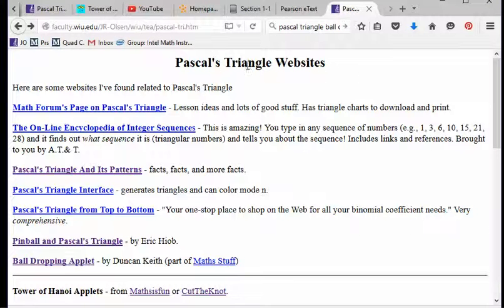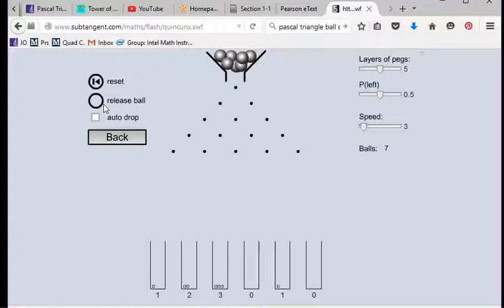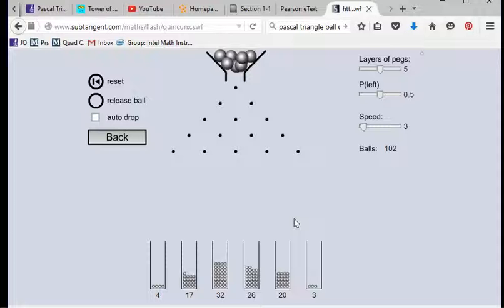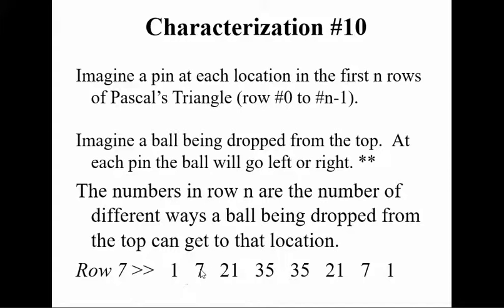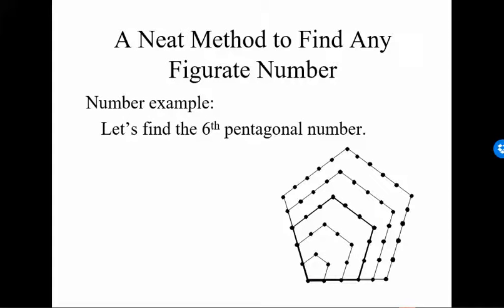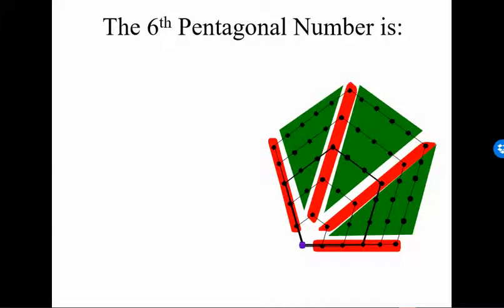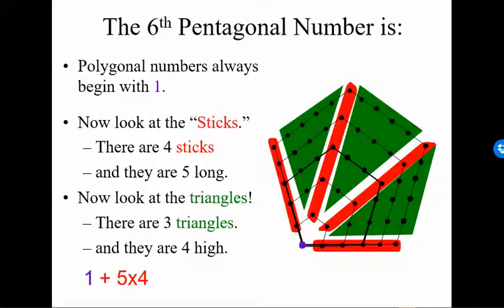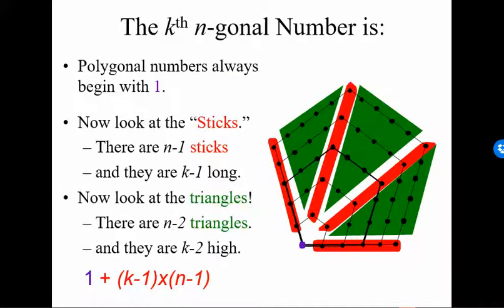Pascal's Triangle Characterization #10 and How to Calculate Figurate Numbers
(video #3)
Discussion of Characterization #10 of Pascal's Triangle and How to Calculate Figurate Numbers

Note: Unfortunately, the Ball Dropping Applet by Duncan Keith is no longer available on the Internet.